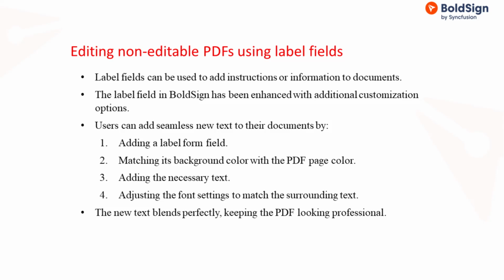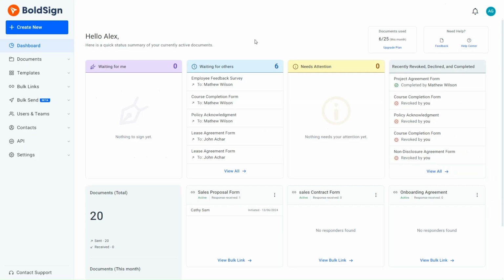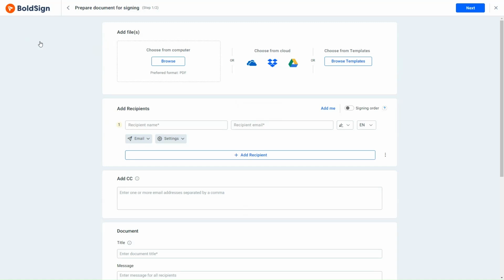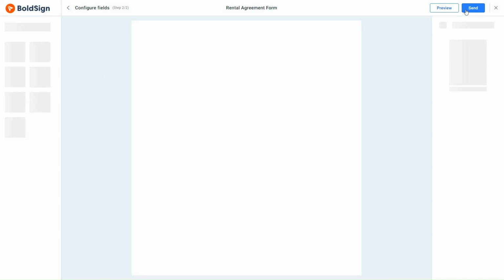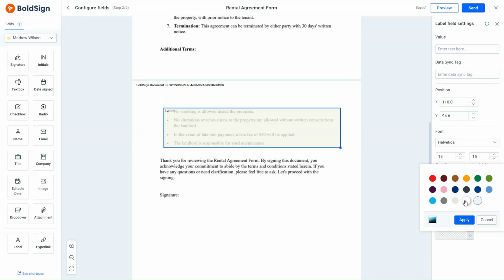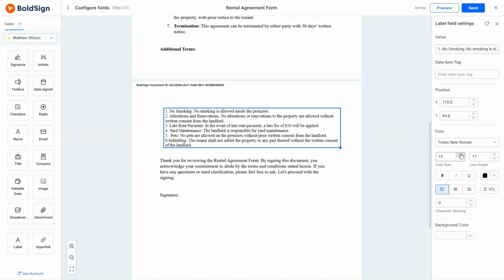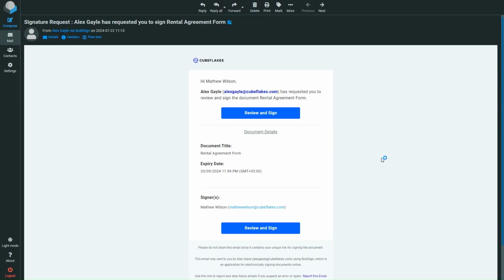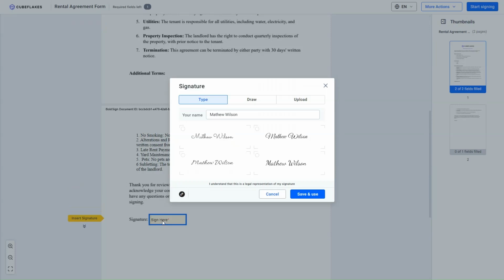How to Edit Non-Editable PDFs Using the Label Form Field in BoldSign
This video will show you how to edit non-editable PDFs using label form fields in BoldSign. It will take you through a step-by-step process on how to use label form fields to edit and add content to an already uploaded PDF document quickly and easily.

Transcript:
[0:00] Introduction
[0:08] About the label form field
[0:51] Creating a signature request
[1:30] Adding a label form field
[2:17] How the edited PDF document appears
[2:44] Conclusion